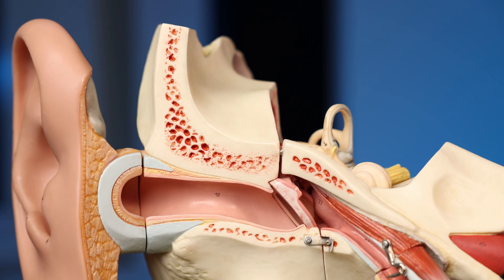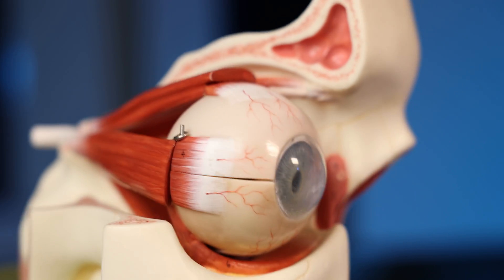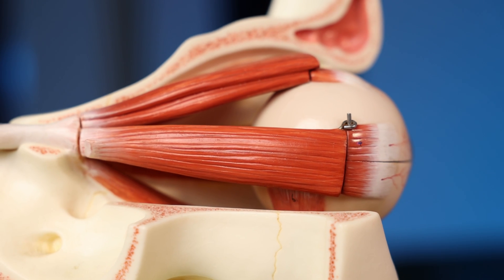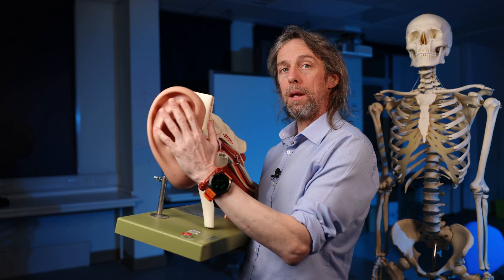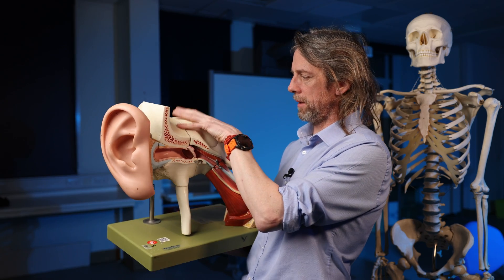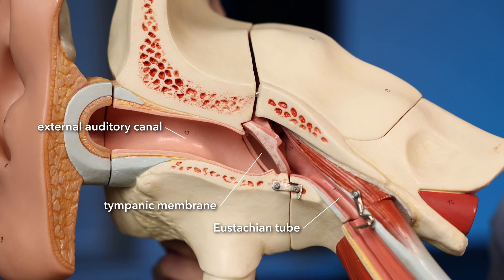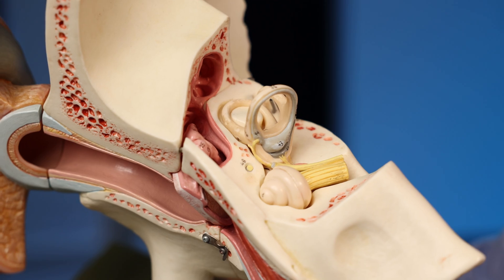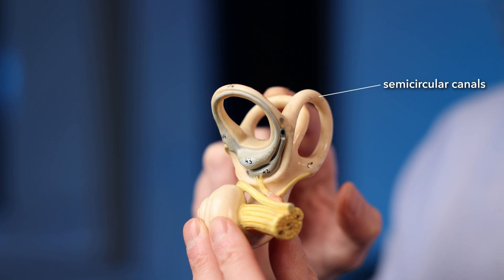Vestibulo-ocular reflex neuroanatomy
When the head moves the eyes move in the opposite direction to maintain the direction of the eyes towards the object being looked at. This is managed by a somewhat complex yet elegant arrangement of the vestibular apparatus in the inner ear (semicircular canals, saccule and utricle) detecting movement, sending information to the brainstem via the vestibulocochlear nerve, and relays between vestibular and oculomotor nuclei delivering appropriate outputs to the extraocular muscles so that the eyes are moved together in the correct direction.